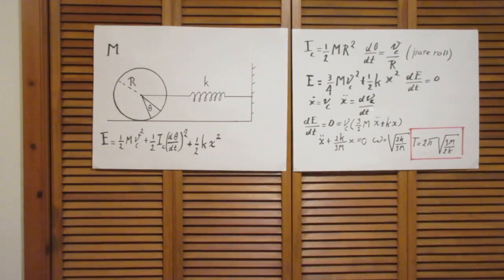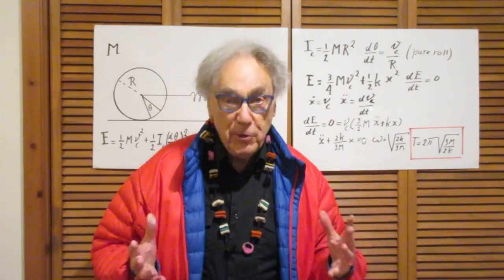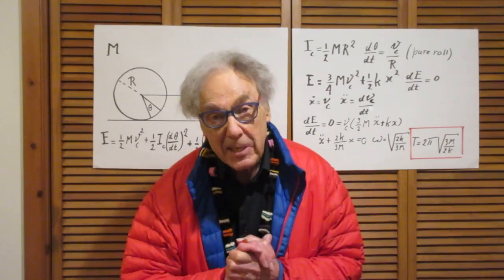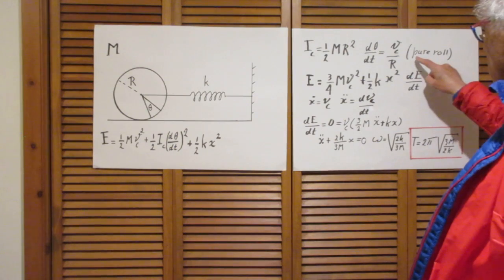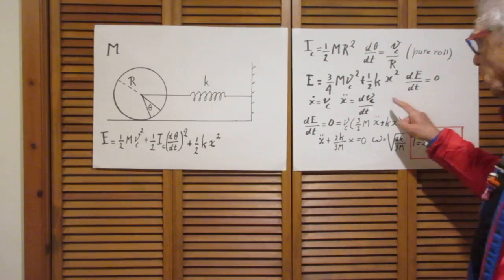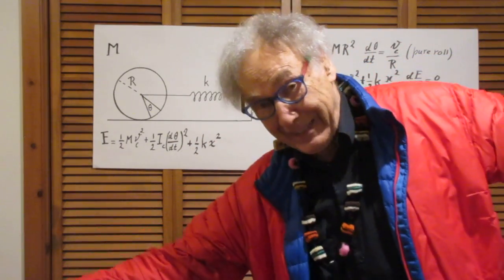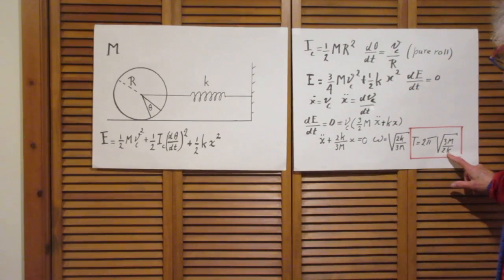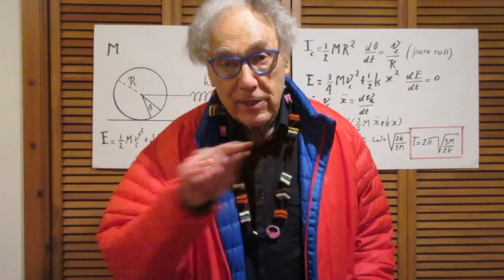Solution to Problem #47 - SHM